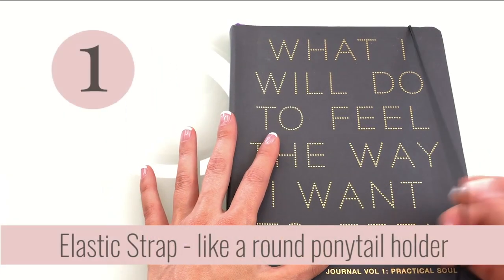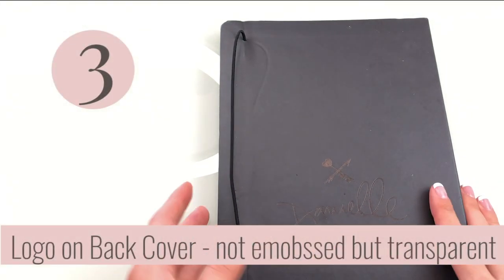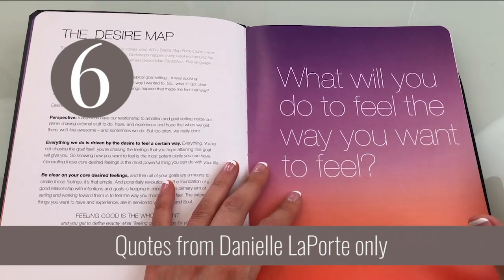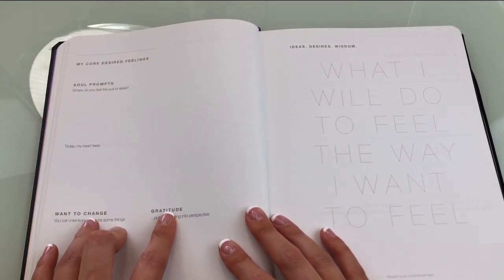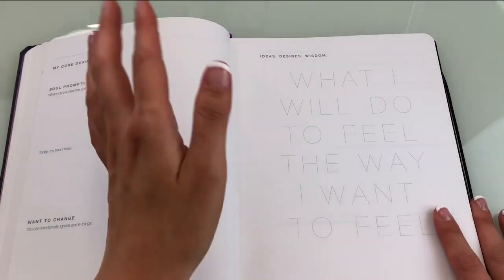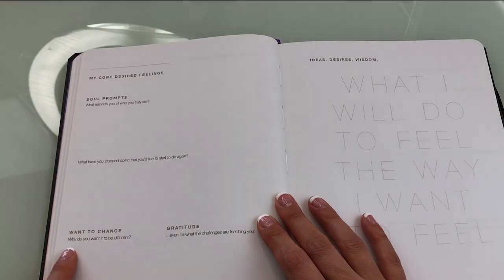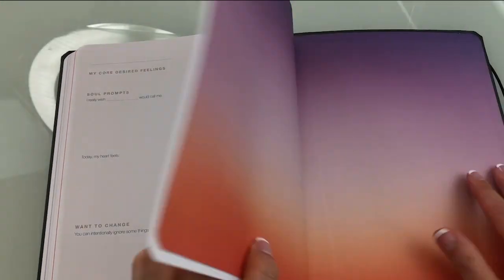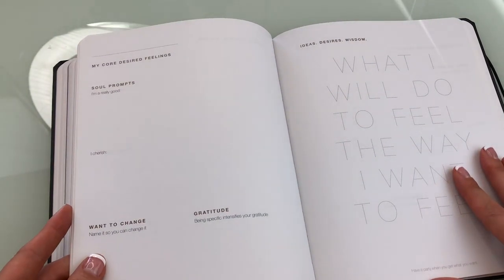UNBOXING Danielle LaPorte Desire Map Planner // Desire Map Journal Review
Today I'm unboxing Danielle LaPorte Map Planner and the Desire Map Journal. This is a classic case of Rinse + Repeat Design so there is absolutely zero complexity or intricate content in here but what it does do a good job of is demonstrating the power of branding and product placement. Danielle LaPorte's reputation, personality and brand sold this planner. There are even some that are currently listed on Amazon for $346+